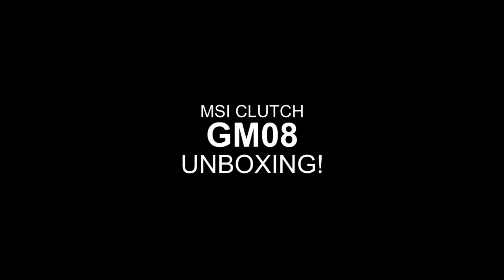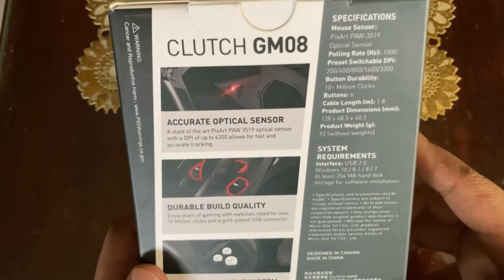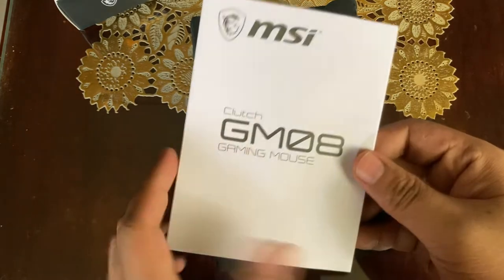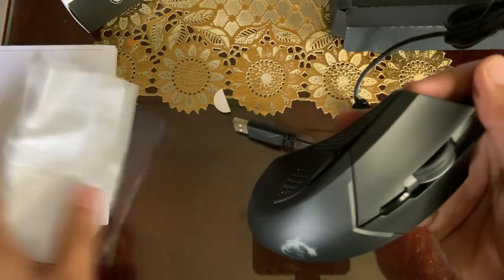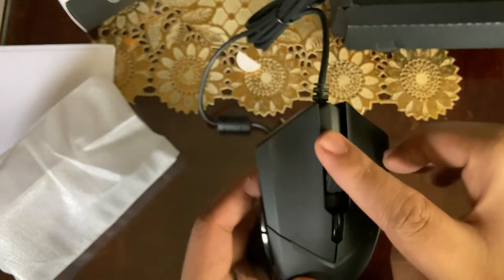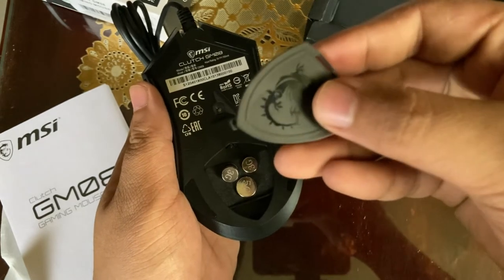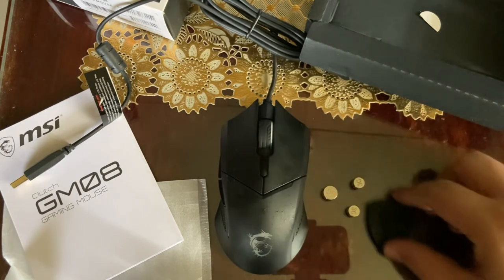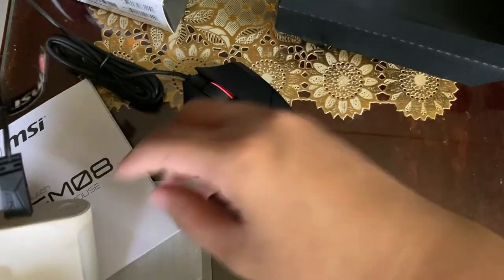MSI Clutch GMO08 Unboxing!